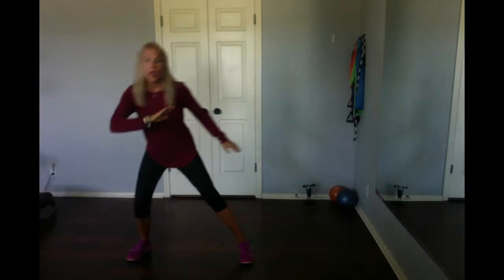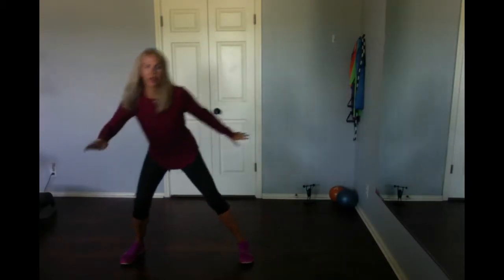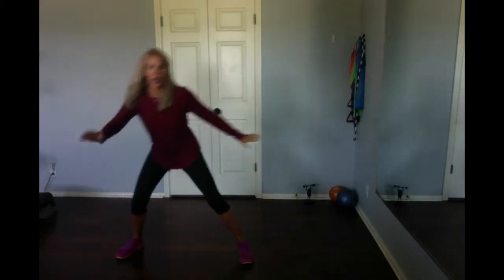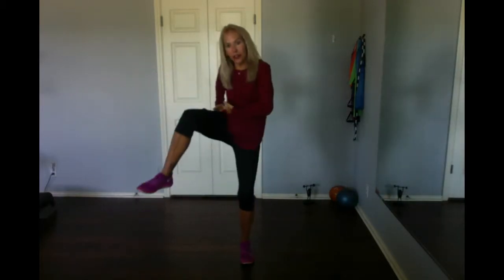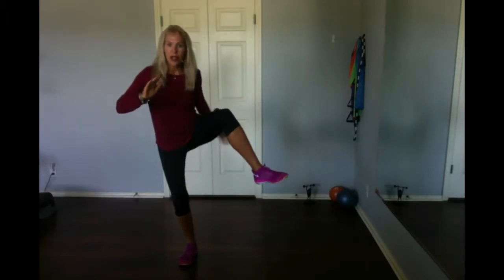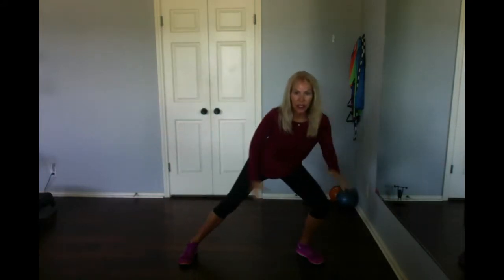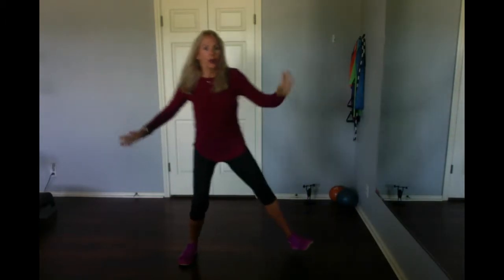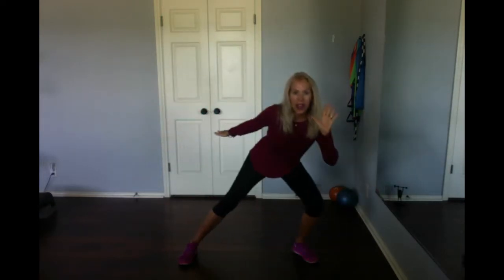Legs Core & Heart 1-Minute Workout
Work your legs, heart and core along with a balance challenge in this one minute workout segment.